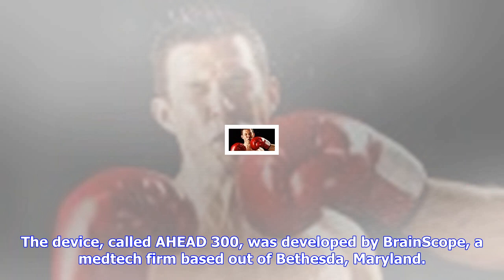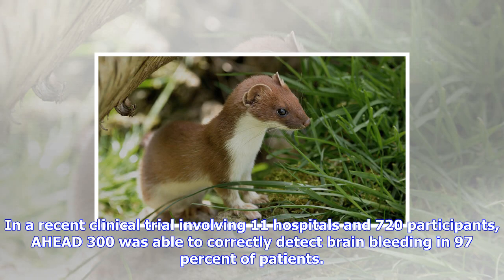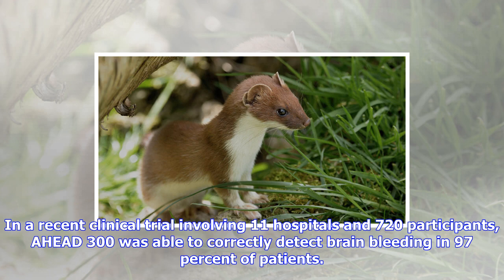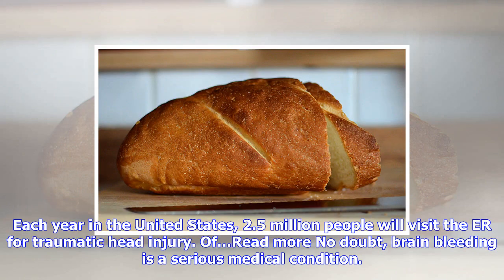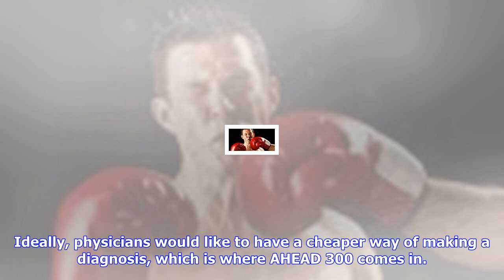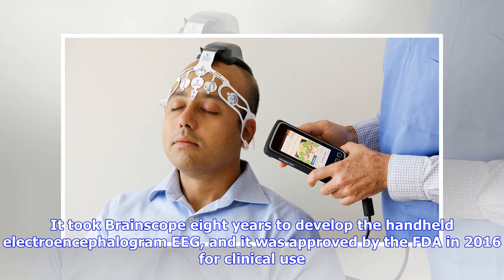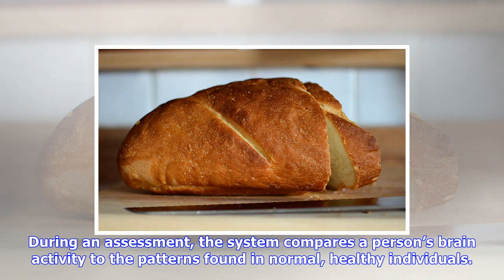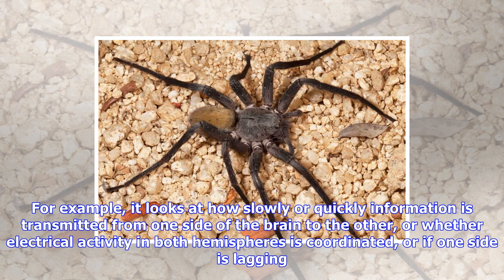Breaking News | This tricorder-like device can tell if your brain is bleeding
This tricorder-like device can tell if your brain is bleeding

Credit BrainScopeFollowing a head injury, patients typically undergo a CT scan to rule out brain ble...